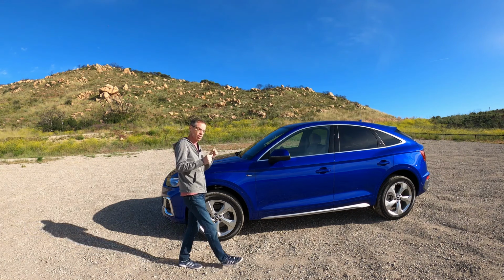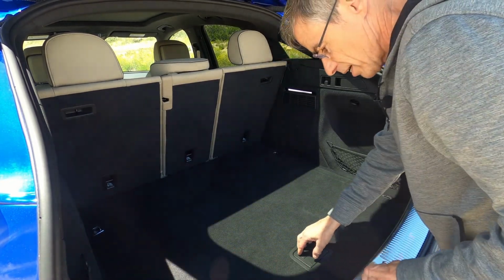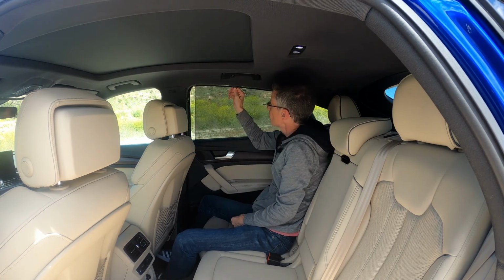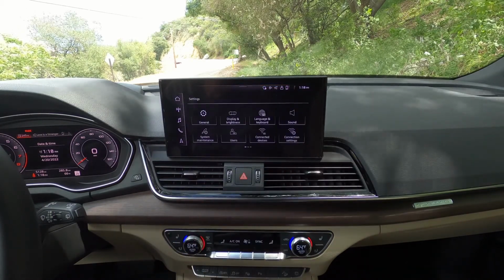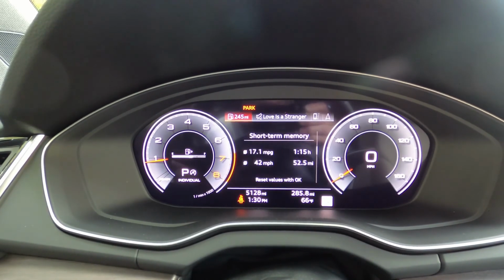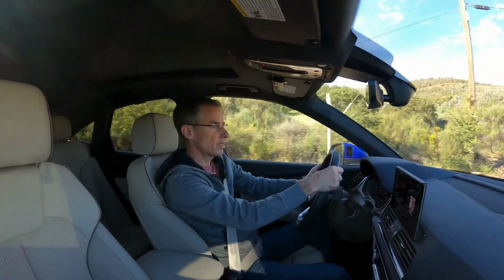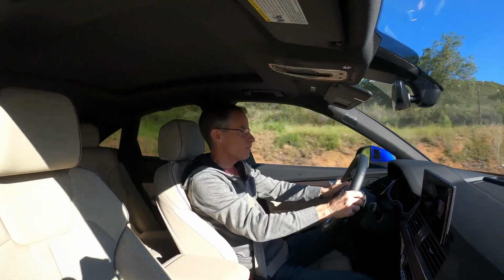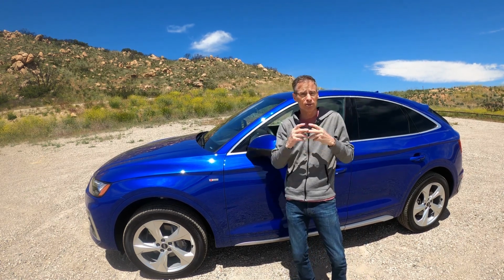The Audi Q5 Sportback is a stylish crossover BUT is it worth it over the Q5?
We test the Audi Q5 Sportback.

What's parked in your driveway matters and in a world of Crossovers and SUVs that means a certain stigma is attached if you own one. You know, soccer practice, school runs, etc, and they don't really shout style or sportiness either.

Car manufacturers know this so in order to sell even more they trim the roof of an existing crossover to create a more stylish SUV-coupe which then goes on to sell in huge numbers.

Audi joined the party last year to follow on from the Audi Q3 Sportback and the Audi e-tron Sportback with the 2021 Audi Q5 Sportback, which is based on the recently facelifted Q5 SUV. The Q5 Sportback will go head to head with the Mercedes GLC Coupe, the BMW X4, and the Infiniti QX55.

Unique to the Q5 Sportback is the sporty S-Line exterior that comes as standard Stateside, which gives it a unique grille with an egg-crate pattern within the octagonal Singleframe grille, a front diffuser that matches the Q5, and a more stylish headlight design. At the back, the Q5 Sportback showcases an OLED taillight design and a newly designed rear diffuser.

The Q5 Sportback is powered by the same turbocharged 2.0-liter four-cylinder as the Q5 and it has  261 horsepower and 273 lb-ft of torque driven through a seven-speed DSG. It also utilizes Audi's 12V mild-hybrid system to improve fuel economy.

Even though the car is all-wheel drive power is first sent to the front wheels and then to the rear wheels if needed, using Audi's Quattro Ultra AWD disengagement technology. If the traction is good then it is essentially a front-driver which means less drivetrain resistance and better fuel economy. If power is needed at the rear it can be sent in a maximum of 250 milliseconds.

Unfortunately, Audi doesn’t offer the plug-in hybrid version in the Sportback in the US, you’ll have to get the regular Q5. That one is actually quicker than the SQ5 since it has a combined 362 horsepower and 369 pound-feet of torque, 8 hp more.

We tried to match the manufacturer's 0-60 claim of 5.7 seconds but couldn't find a spot level enough to prove it, however, our best time of 5.9 seconds slightly uphill would be good enough to believe the claim.

CHAPTERS
0:00 Intro
0:34 Exterior
1:52 Cargo Space
3:12 AWD System
3:38 Pricing
3:53 Engine and Transmission
4:38 Rear Seat
5:29 Interior and Tech
11:20 Driving
17:11 0-60
18:24 Verdict

2021 Audi Q5 Sportback 45 TFSI quattro numbers

AS TESTED PRICE: $59,340 (Prestige Trim)
VEHICLE LAYOUT: Front-engine, all-wheel-drive, 5-passenger, 4-door crossover
ENGINE: 2.0 liter turbocharged and inter-cooled DOHC 16-valve inline-4
POWER: 261 hp @ 6,500 rpm
TORQUE: 273 lb-ft @ 1,600 rpm
TRANSMISSION: 7-speed dual-clutch automatic
0-60 MPH: 5.7 sec
CURB WEIGHT: 4,500 lb
CARGO VOLUME: 24.7 cubic feet/52.3 cubic feet with rear seats folded
EPA COMB/ CITY/HWY:  25/23/28 mpg
OUR OBSERVED FUEL ECONOMY:  24.7mpg
PROS: Seamless acceleration, beautiful cabin, lots of tech
CONS: Slightly compromised cargo space, standard Q5 is considerably cheaper